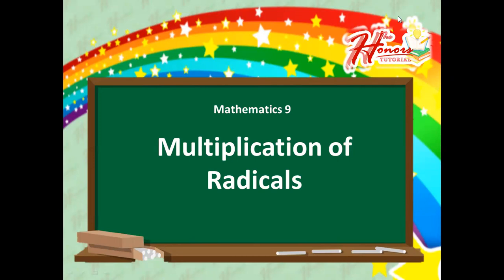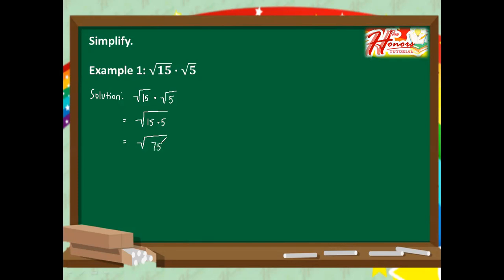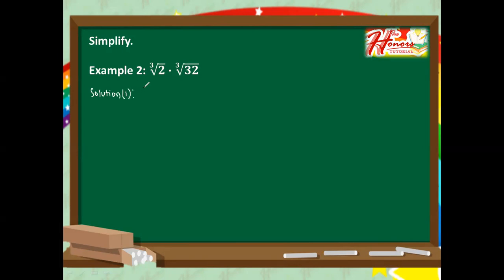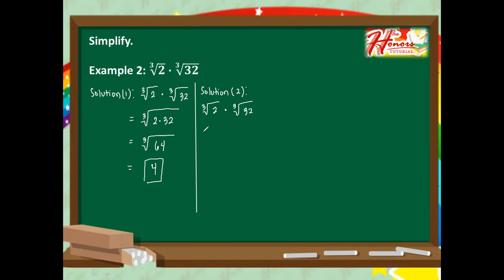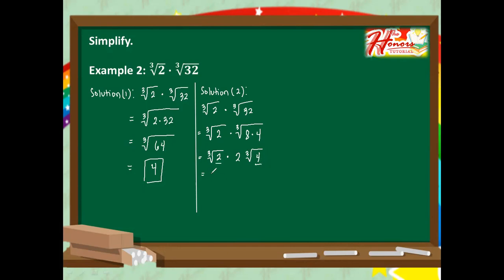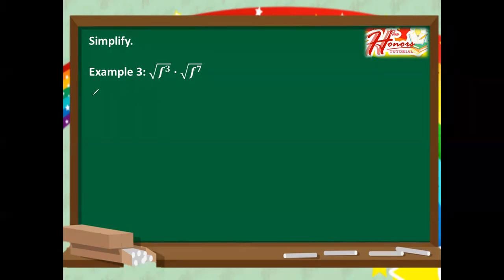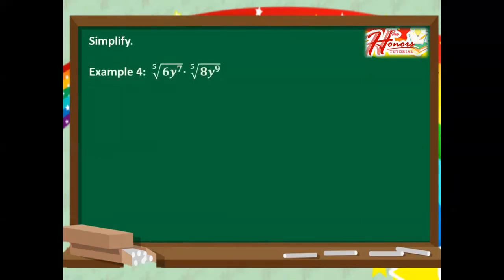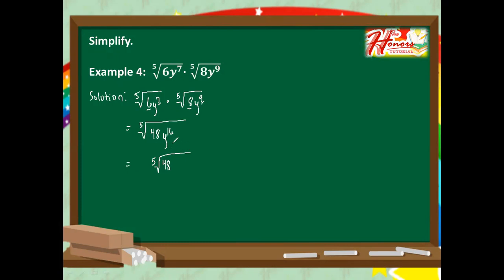Math 9 Multiplication of Radicals Part I